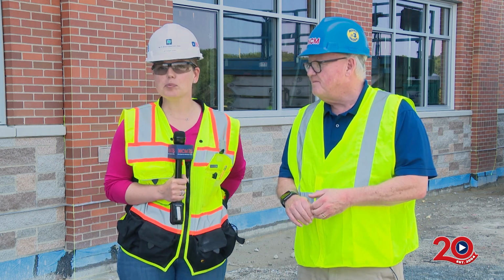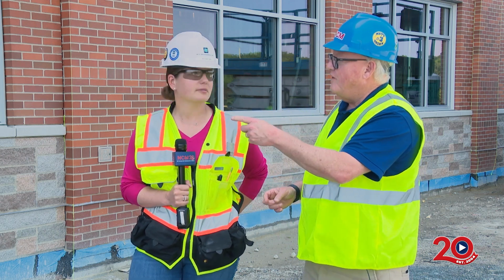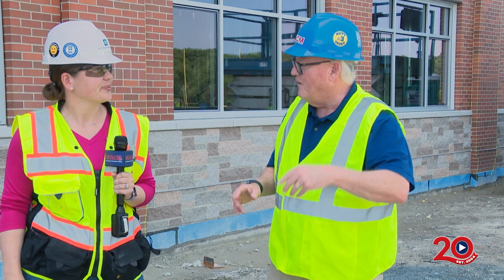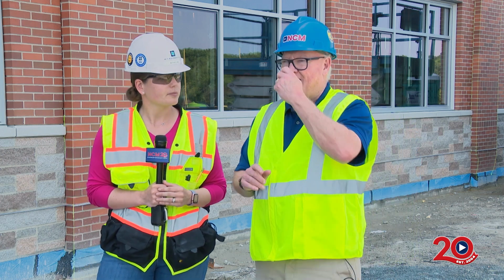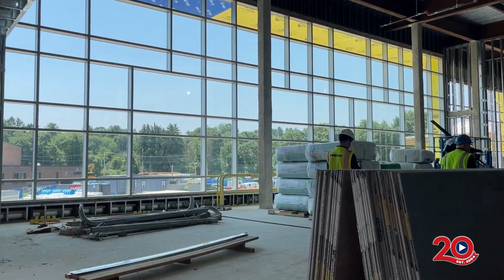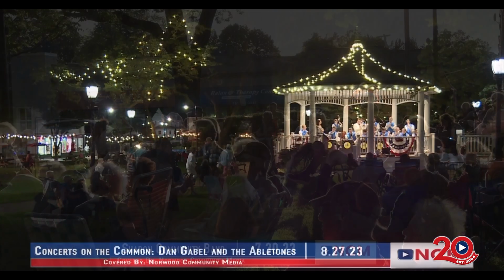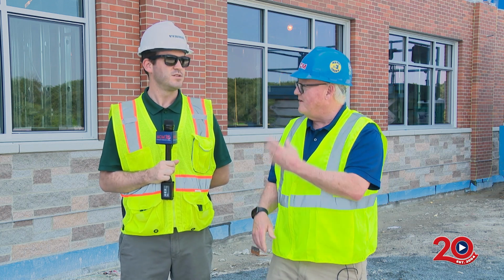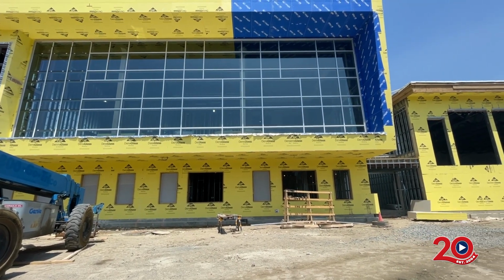Coakley Middle School Update